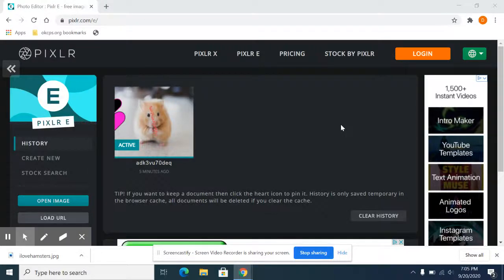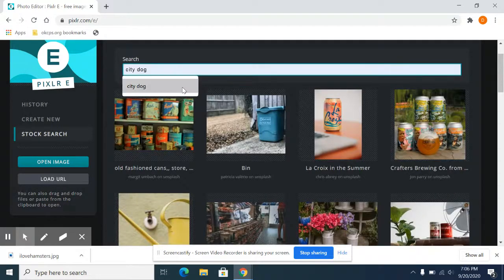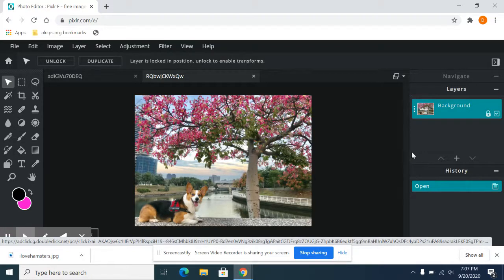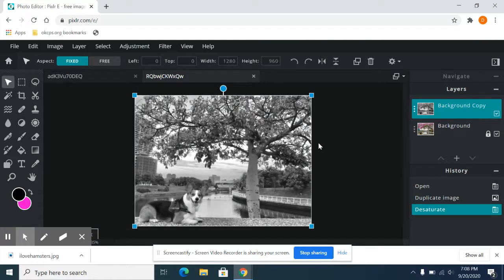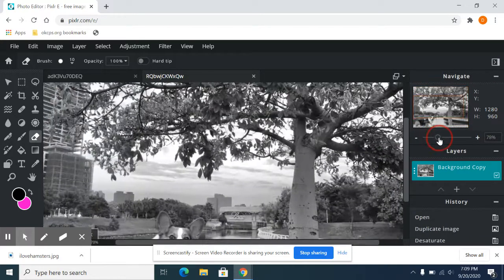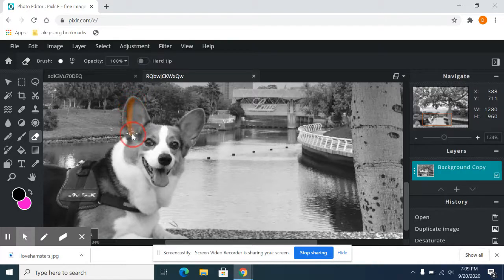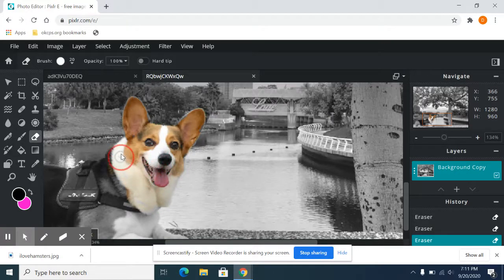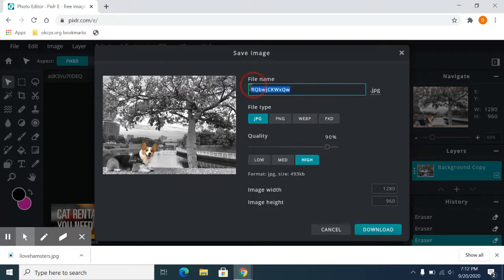7th 8th Emphasis Project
Color emphasis project for 7th and 8th grade using pixlr.